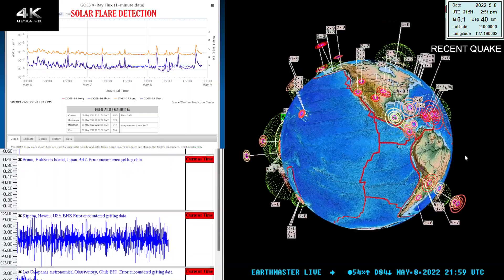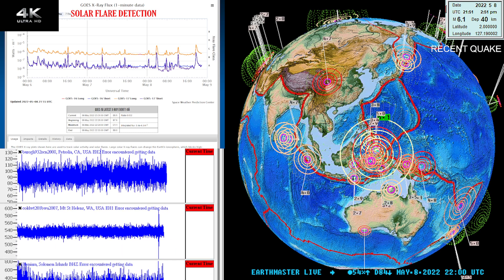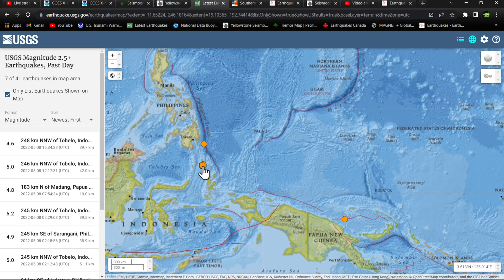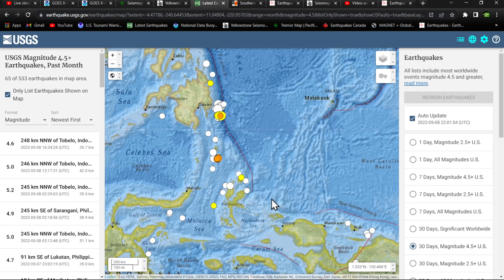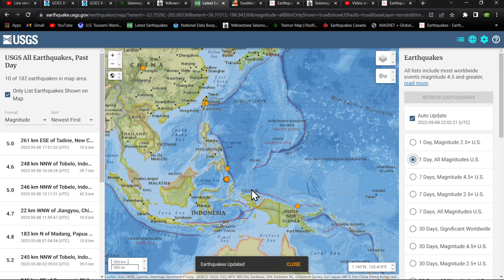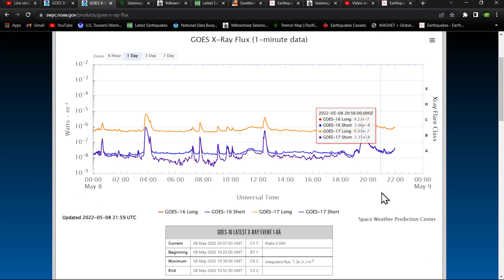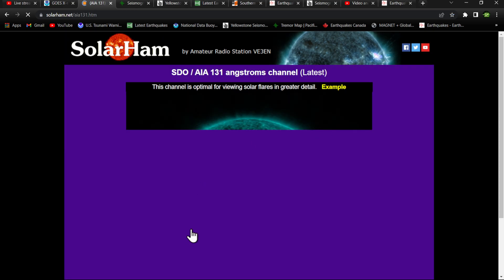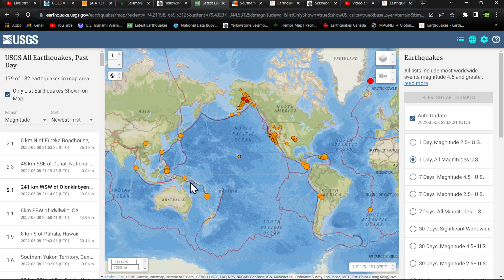6.1 Earthquake Molucca Sea Region.. Strong C-flare on the sun today 5/8/2022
Solarham.net